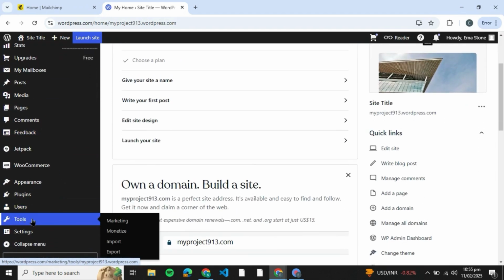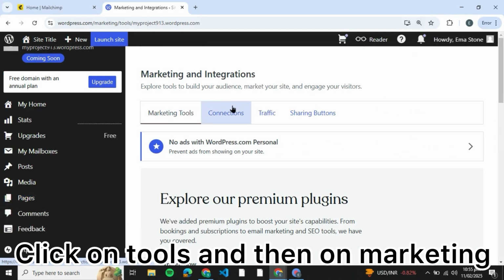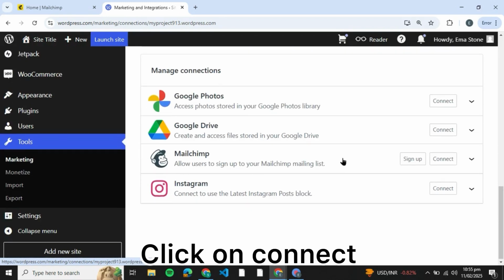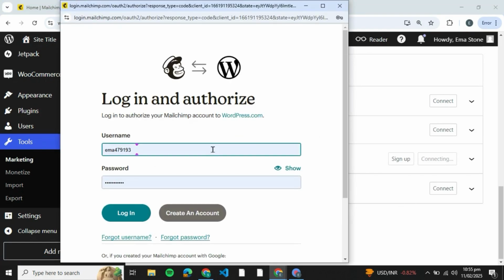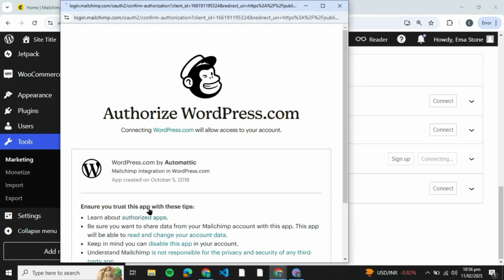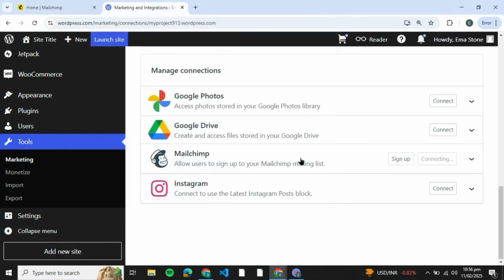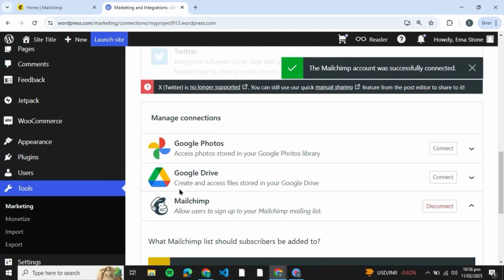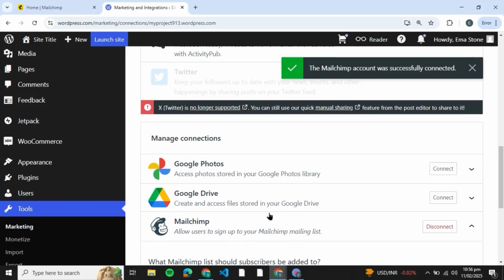How to Use MailChimp in WordPress | Easy Guide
How to Use MailChimp in WordPress

Looking for a guide on how to connect MailChimp to WordPress? In this  MailChimp tutorial, we'll guide you on how to integrate MailChimp with WordPress for beginners.